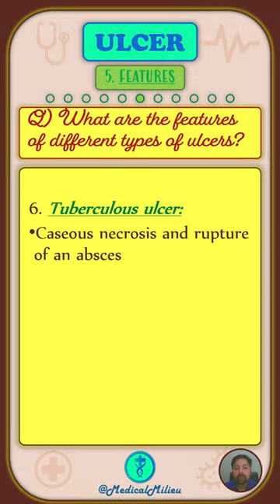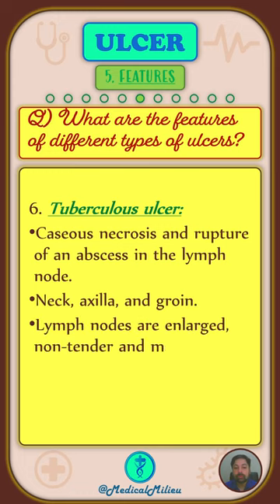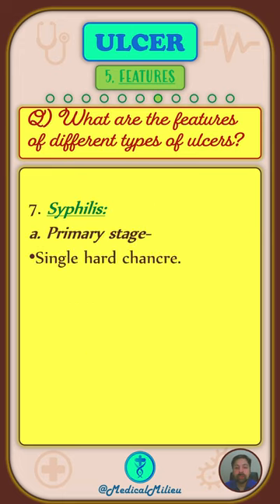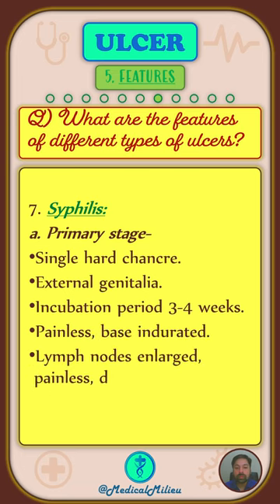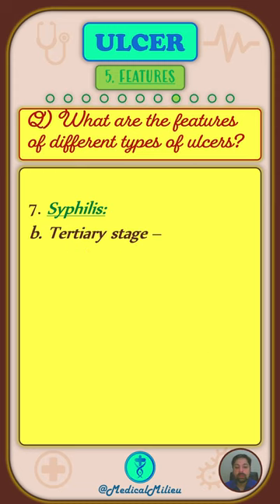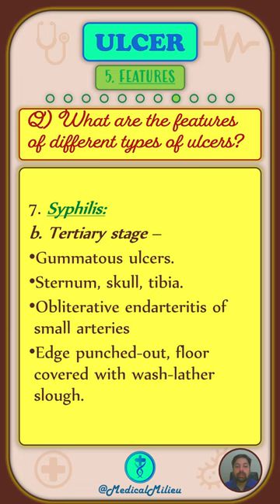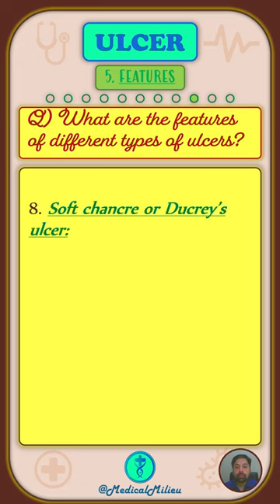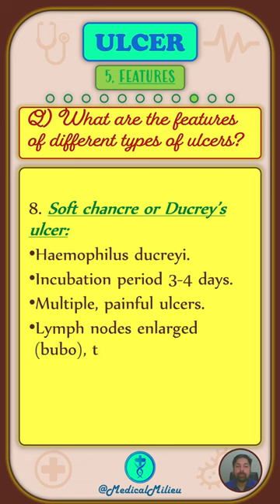Features of tuberculous, syphilitic and ducreyi ulcer.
6. Tuberculous ulcer – it is usually formed after formation of caseous necrosis and rupture of an abscess in the lymph node. Neck, axilla, and groin are commonly affected. The regional lymph nodes are enlarged, non-tender and matted.

7. Syphilis –
i. Primary stage – there is usually a single hard chancre seen on the external genitalia with incubation period of 3-4 weeks. The ulcer is painless, and the base is indurated. Surrounding lymph nodes are enlarged, painless, discrete and usually do not suppurate.
ii. Tertiary stage – there is a gummatous ulcer occurring in skin over bony prominences like sternum, skull, tibia. Ulcers occur due to obliterative endarteritis of small arteries supplying skin. The edge is punched-out and the floor is covered with wash-lather slough.

8. Soft chancre or Ducrey’s ulcer – it is caused by Haemophilus ducreyi. The incubation period is 3-4 days. The ulcers are usually multiple, painful, and the surrounding lymph nodes are enlarged (bubo), tender and may suppurate.

Topic: Ulcer.
Sub-topic: features of tuberculous, syphilitic and ducreyi’s ulcer.